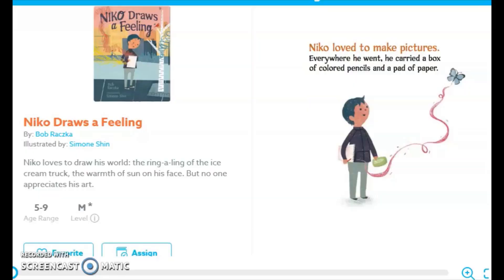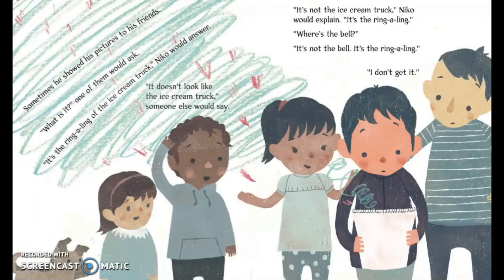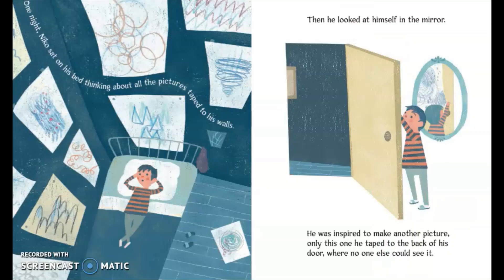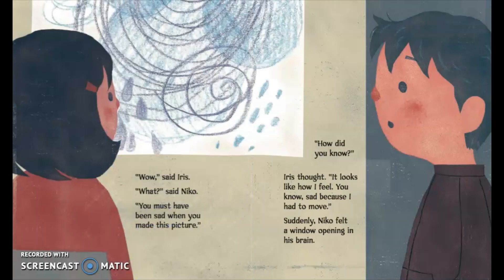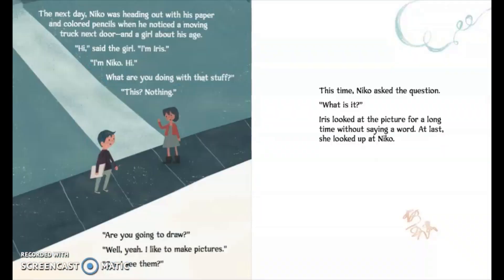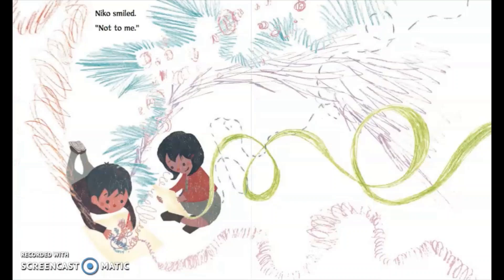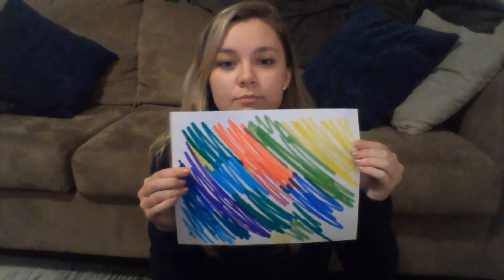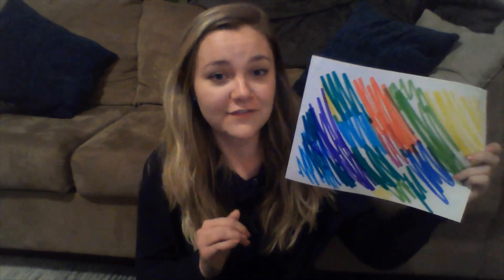K Reading Lesson 4/9- Expressing Ourselves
Book: Niko Draws a Feeling by Bob Raczka, illustrated by Simone Shin

We miss you, we love you, and we will see you soon!